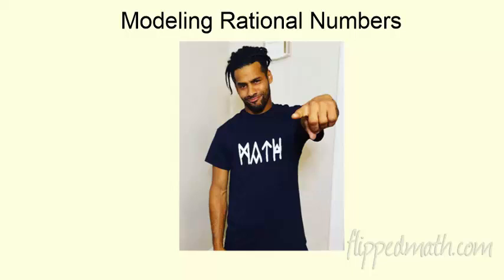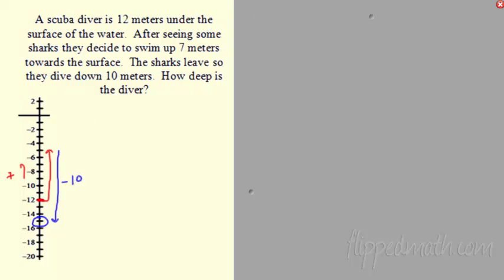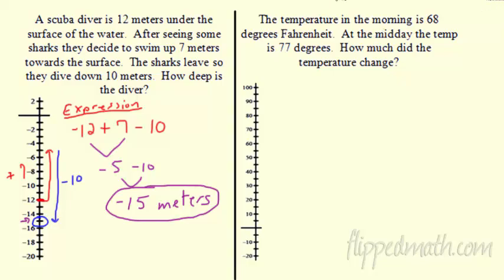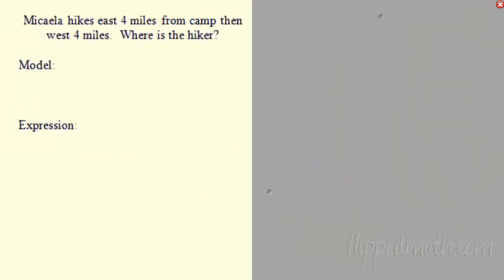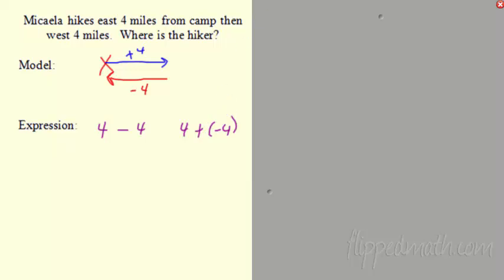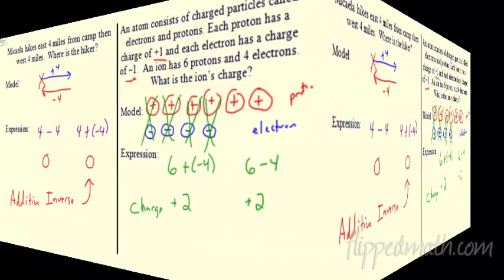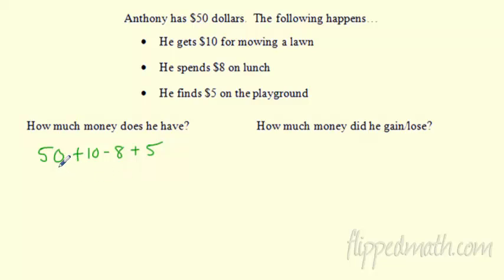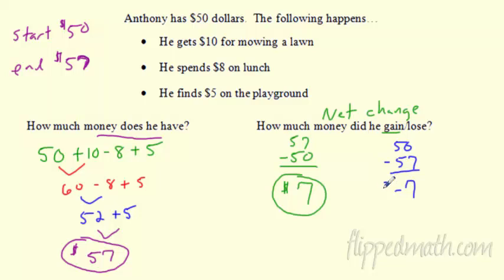Math 7 – 2.4 Modeling with Rational Numbers